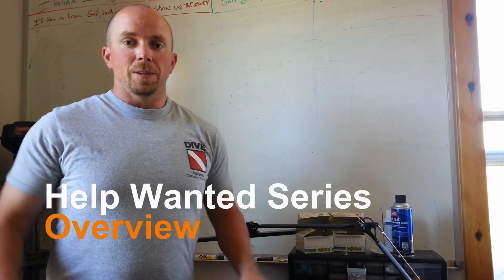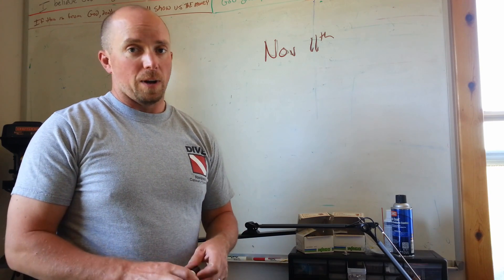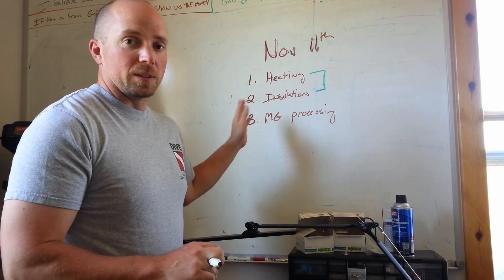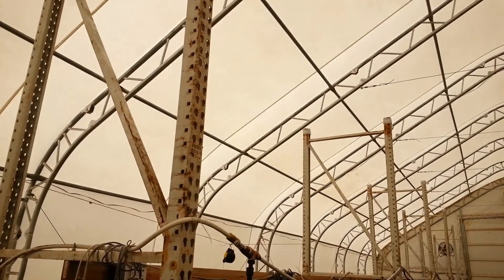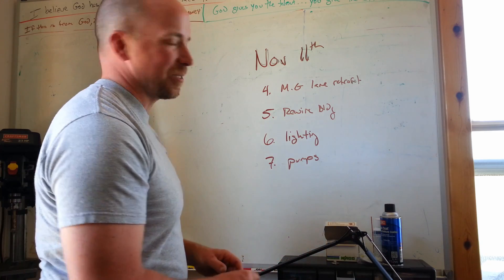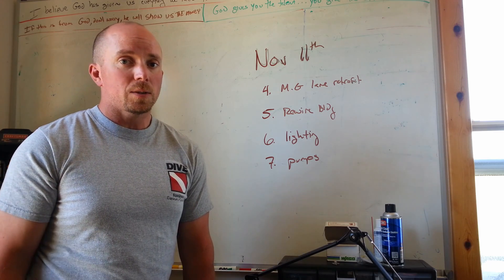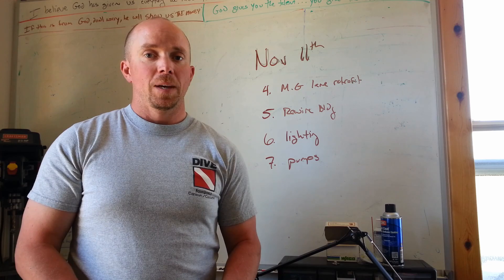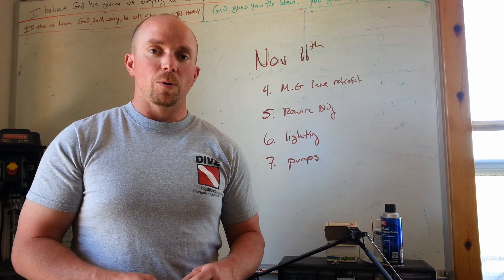Challenges with Building an Off-Grid, Sustainable, Aquaponic Greenhouse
It's been a tough couple of months on the Martian homestead as we survived winter, but now it's time for summer projects and boy do we have a bunch. In this video series we will be going over our major design projects for the year and will be soliciting your help, designs, ideas, and physical labor as we tackle:
1. Heating,
2. Insulation,
3. Microgreen processing,
4. redesign of the microgreen lanes,
5. Rewiring of the building to get as many amps as possible out of it.
6. Custom lighting
7. Pumping solution